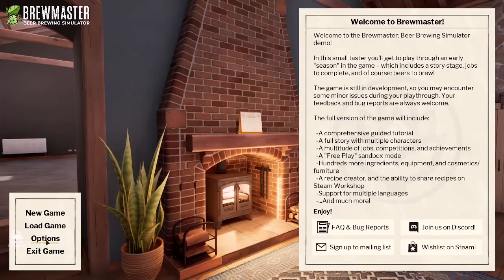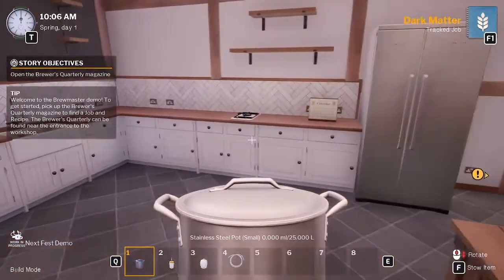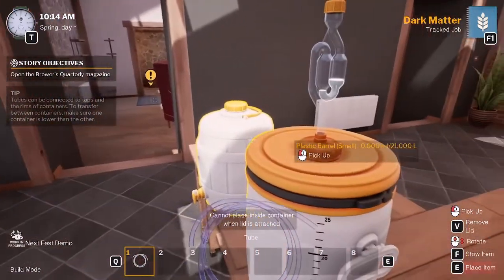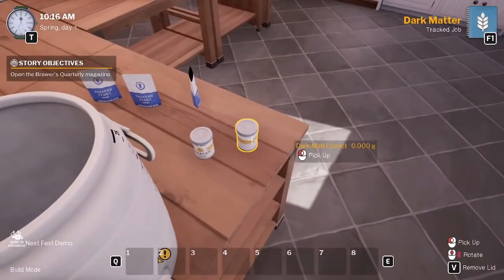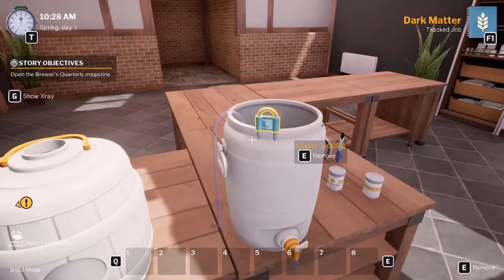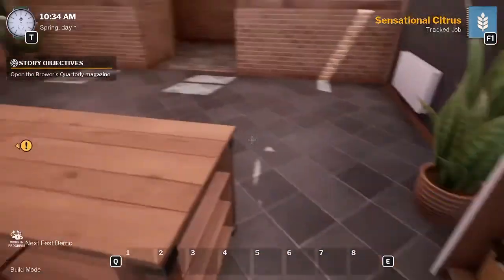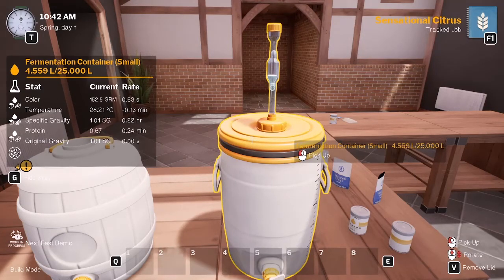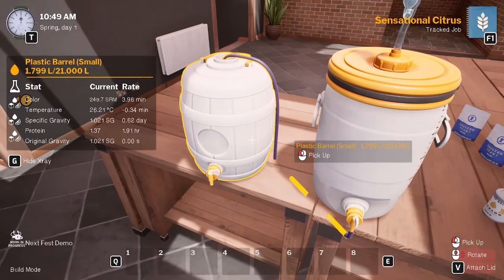Brew Master Simulator PT 1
i wanted to learn to make beer but I'm lost lol i have 23 parts to this lol i love the game and the look of it but it doesn't really have a tutorial...basically you take jobs and brew beer or enter competitions to get jobs its is cool to try to figure out but after over an hours of tripping over my own feet i did learn how to do a few things lol please enjoy my confusion lol  i dropped the devs discord in the info part go check them out.